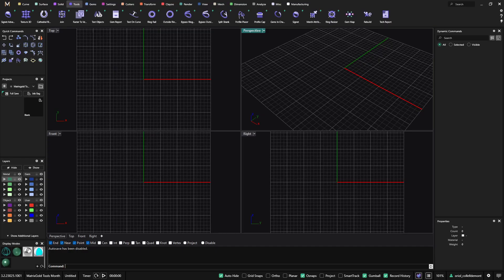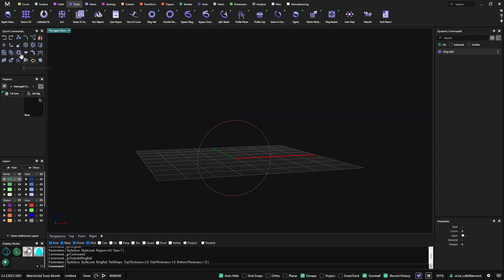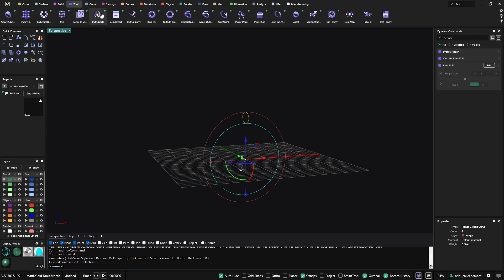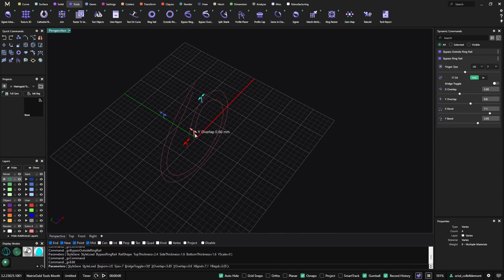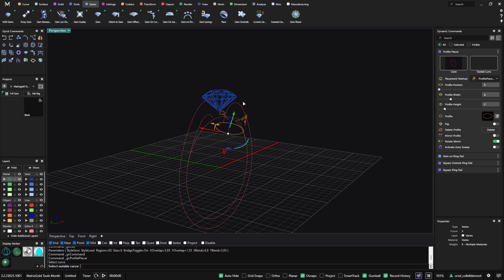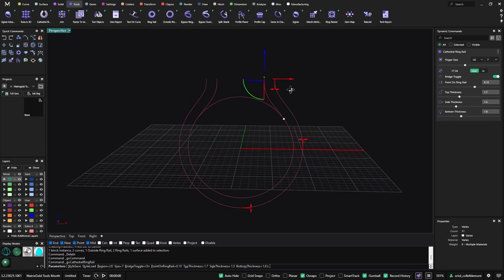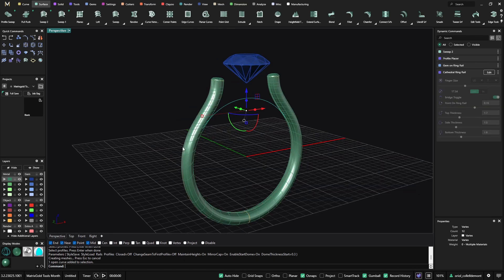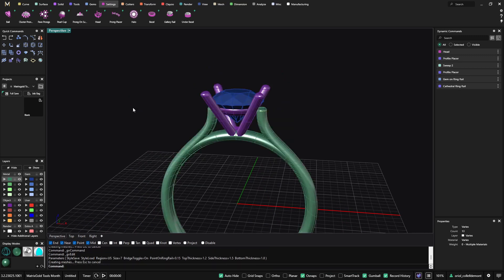MatrixGold 3 Parametric Jewelry Design — EP 1: Ring Rail Commands Overview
In this episode, we will show you the multiple Ring Rail options, such as Ring Rail and Outside Ring Rail, Bypass Ring Rail and Bypass Outside Ring Rail, and Cathedral Ring.

Do you want to know if MatrixGold fits your professional goals? Request a free software demonstration.